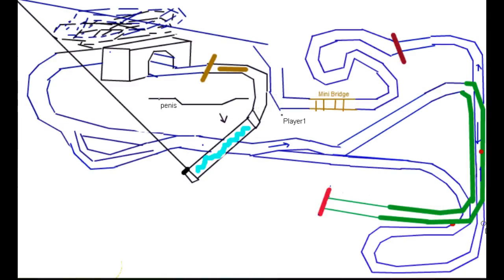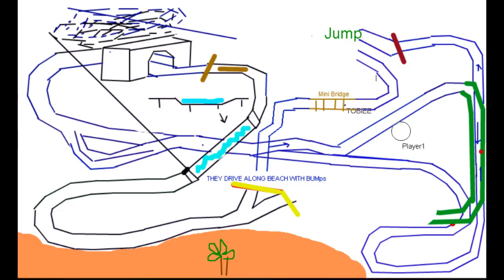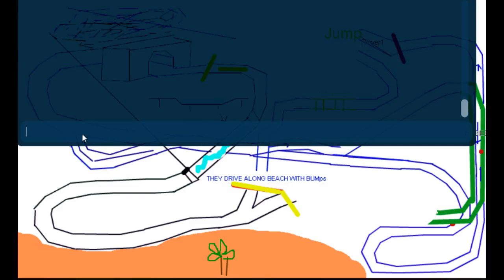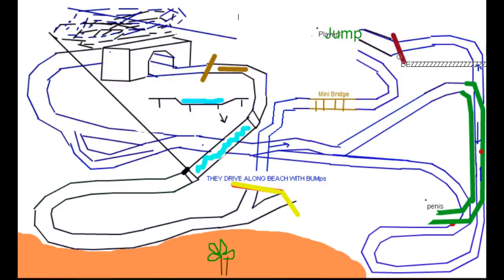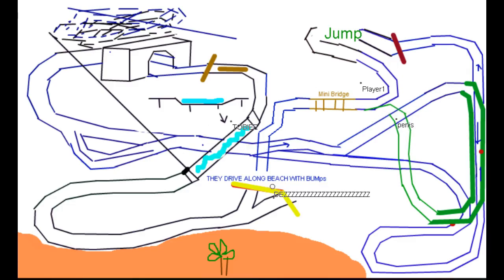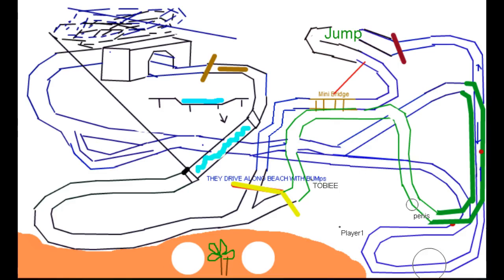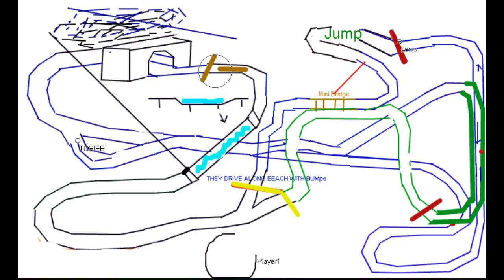Some GMod Racer Mapping Fun - 5 / 6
Me and a couple guys from Prestige Gaming GMod Racer start working on some Maps for the server as it needed some new additions! ;D